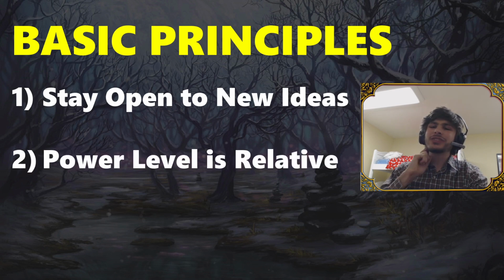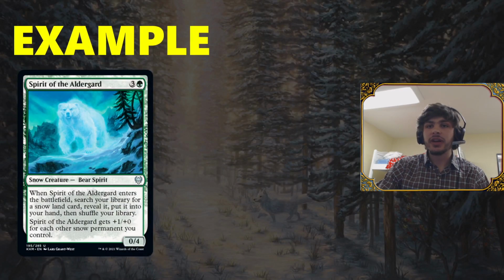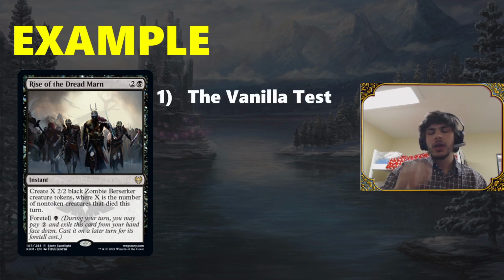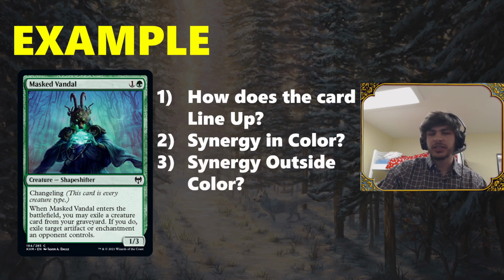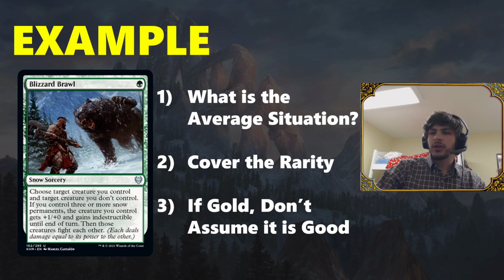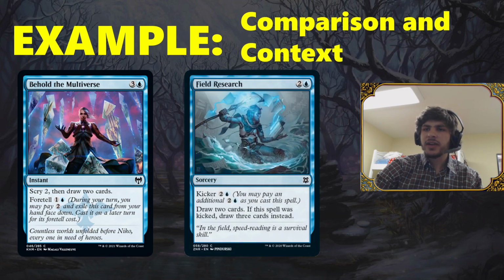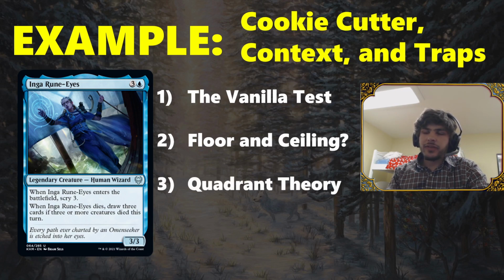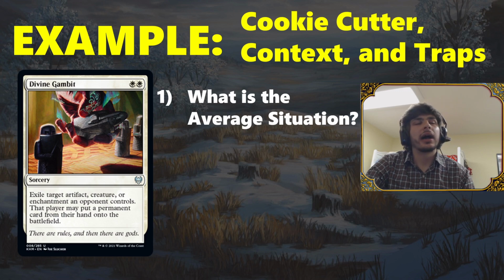HOW TO EVALUATE CARDS FOR MTG DRAFT BEGINNERS!!! (Examples from Kaldheim Draft)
Welcome to a Draft Level Up video! In this Draft Level Up I discuss how to evaluate cards, going through the comparison method, the cookie cutter method, the context method, and the traps you need to avoid along the way. To help explain the concepts, I use tons of examples from Kaldheim, showing how I evaluate these brand new cards from a set that has never been played! This Draft Level Up is the perfect way to get ready for Kaldheim, as it provides you with all the tools you need to form your own opinions and make your own card evaluations! Feel free to discuss any element of the video in the Comments and I will gladly respond with my thoughts or answers!

If you want to discuss all things Magic and Leveling Up, be sure to join the NicolaiBolas Community Discord server